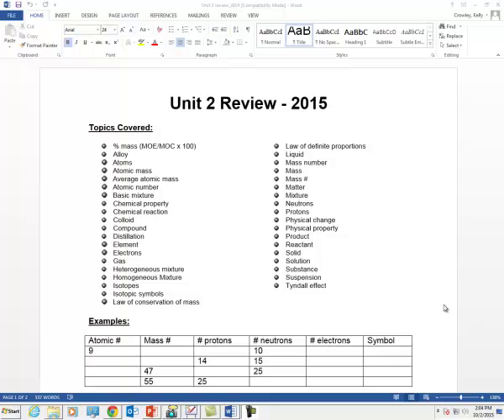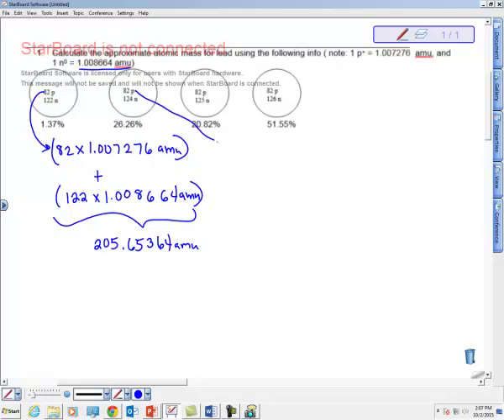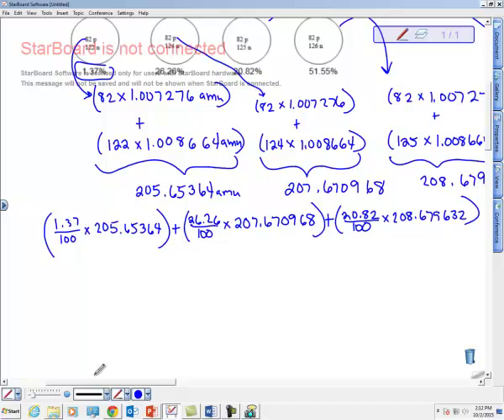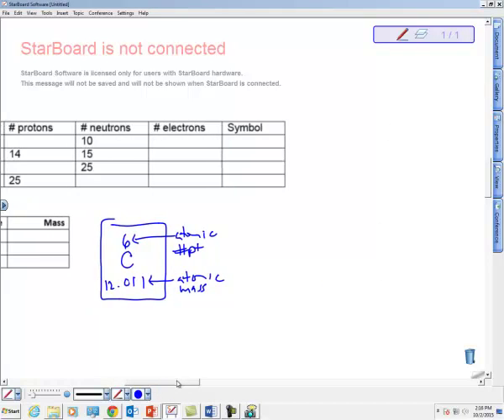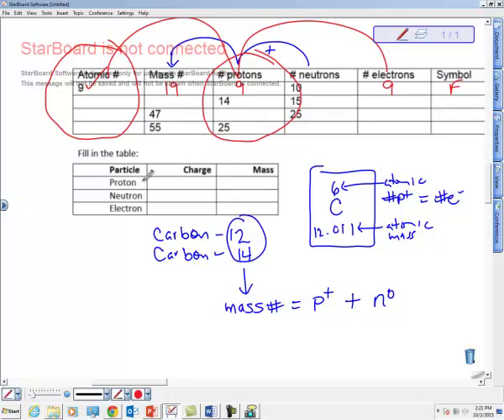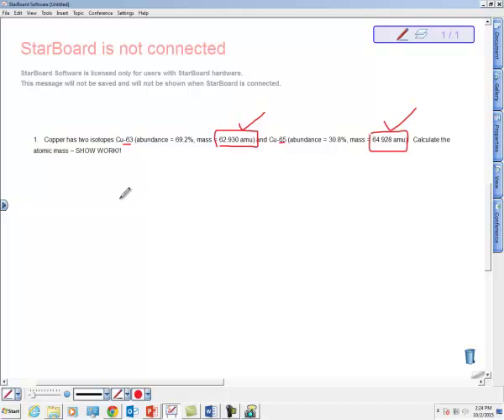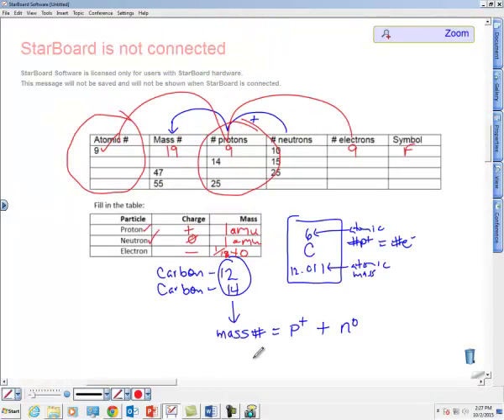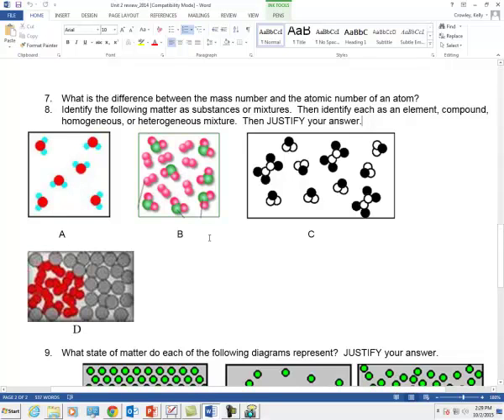study guide unit 2 help part 1